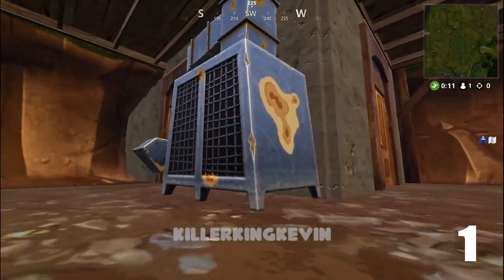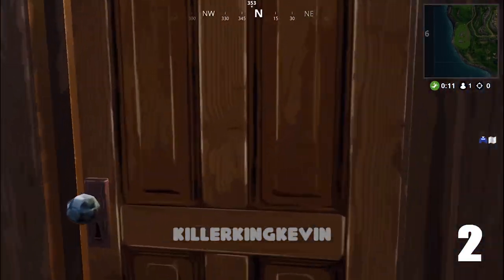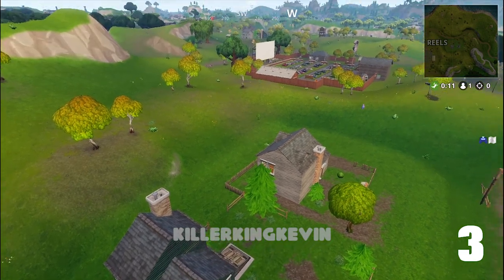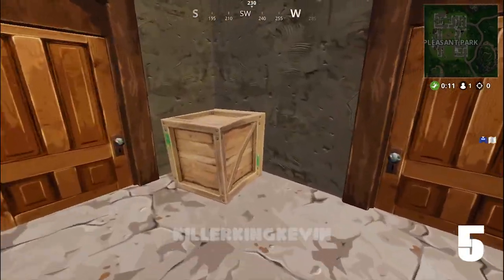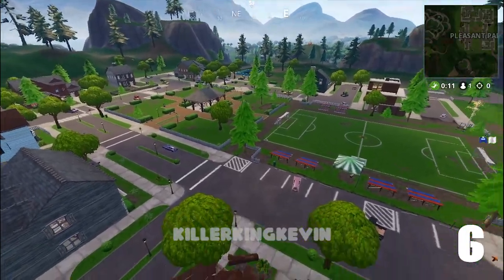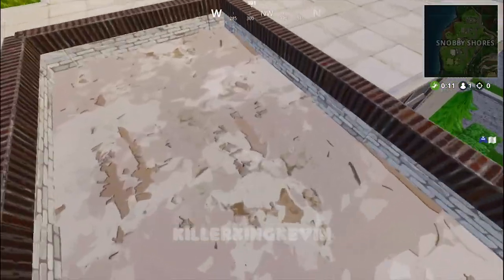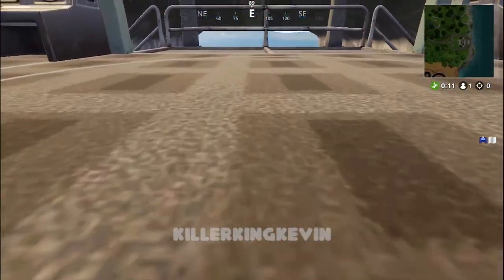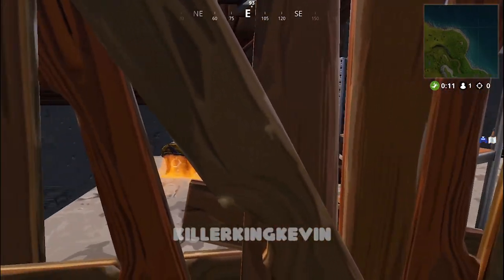*SEARCH JIGSAW PUZZLE PIECES IN BASEMENTS* LOCATION - FORTNITE WEEK 10 CHALLENGE